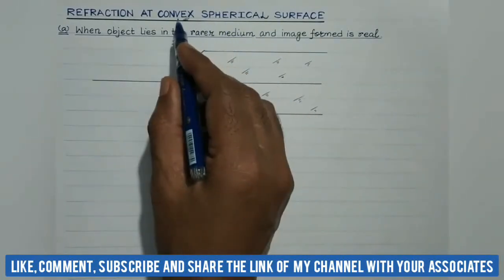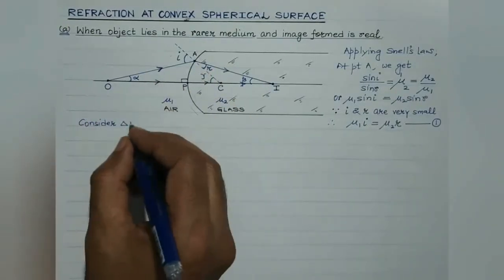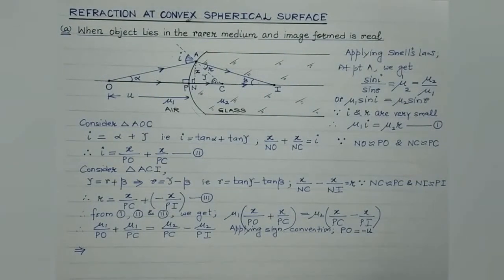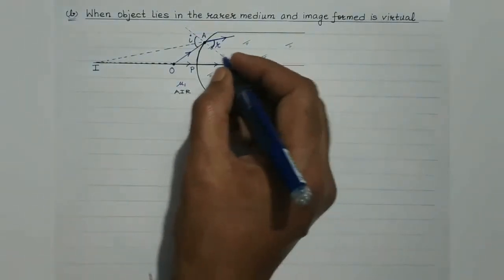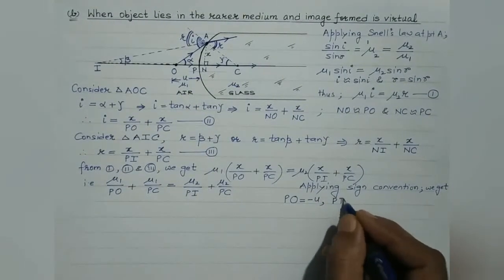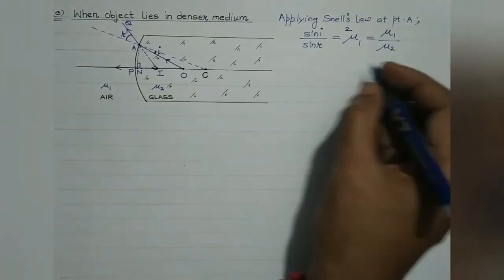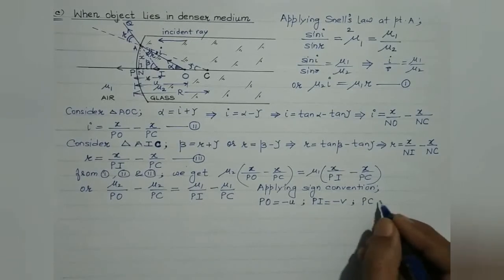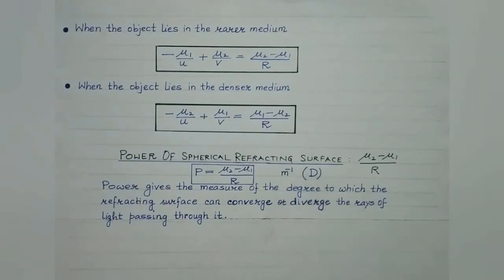Physicsforclass12 (Ray Optics R6) -Refraction Through Convex Shperical Refracting Surface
Convex refracting spherical surface, Refraction of light through convex refracting spherical surface in various cases: (i) when the object is placed in rarer medium and image is real (ii) when object is placed in rarer medium and image obtained is virtual (iii) when object is placed in denser medium, Power of a spherical refracting surface.